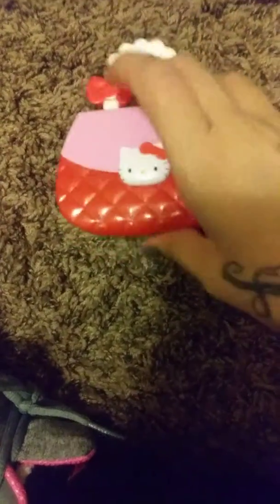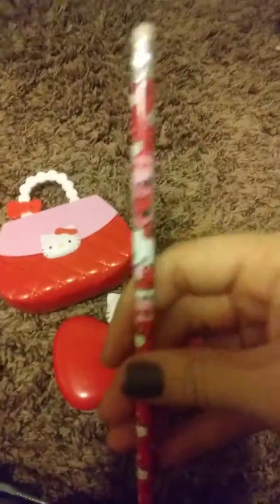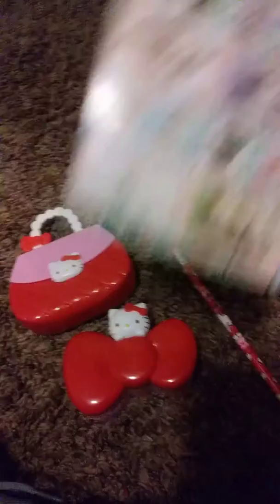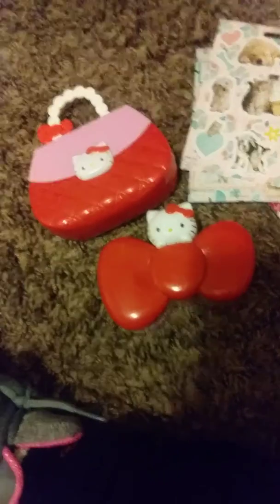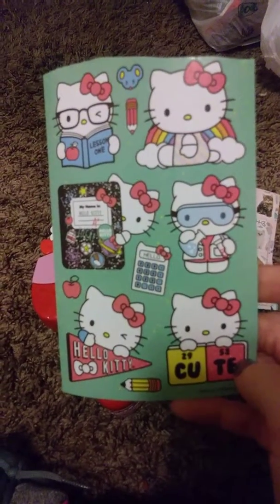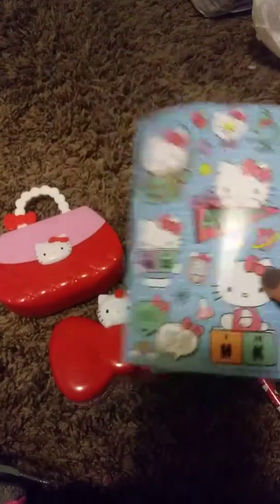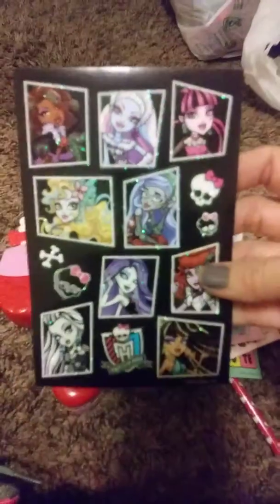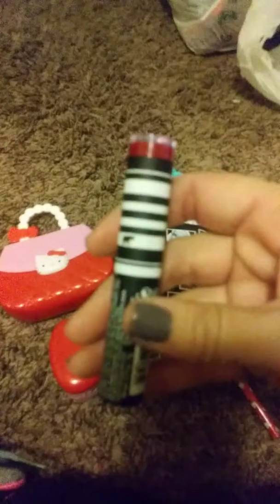Trade offer pt 1